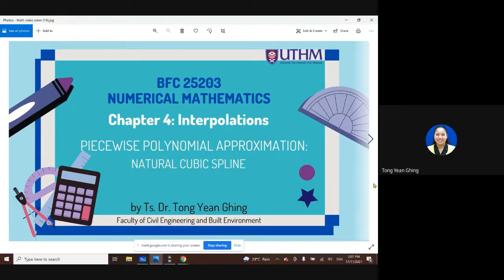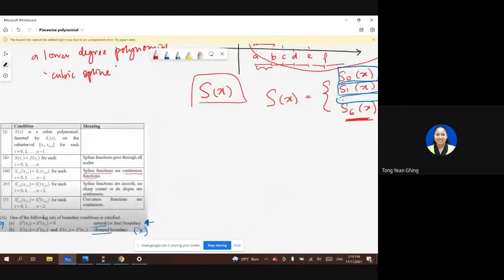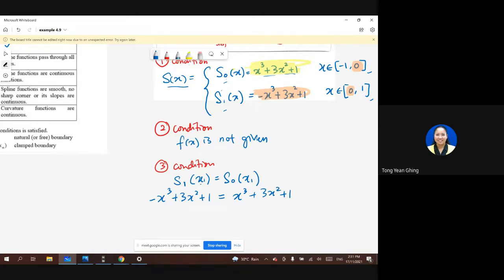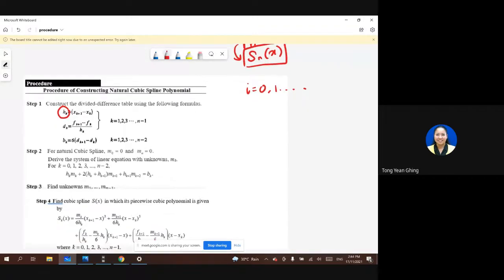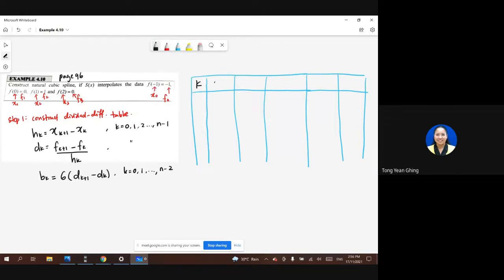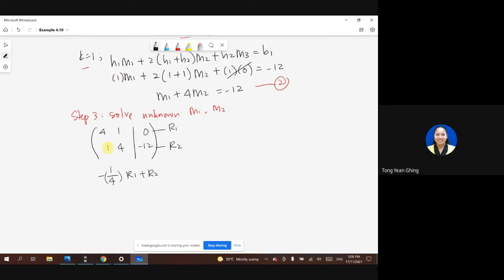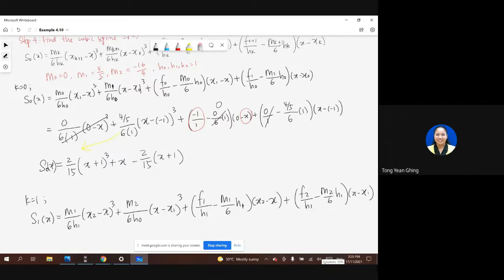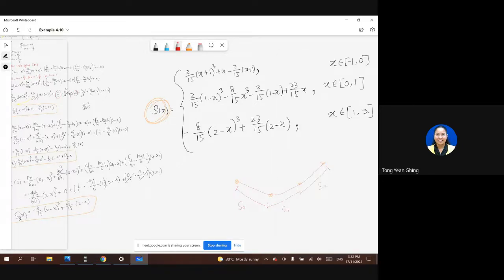Numerical Method (Chapter 4: Interpolation - Part 3)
Content: Natural Cubic Spline